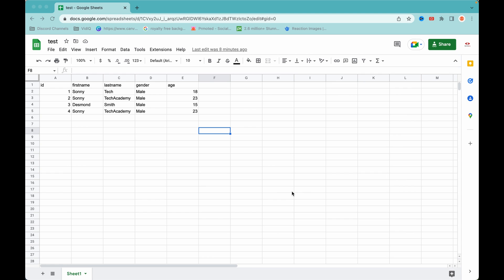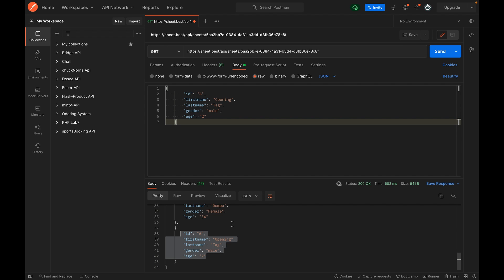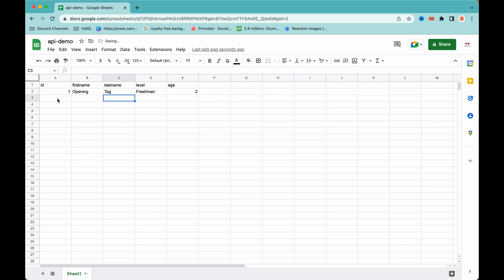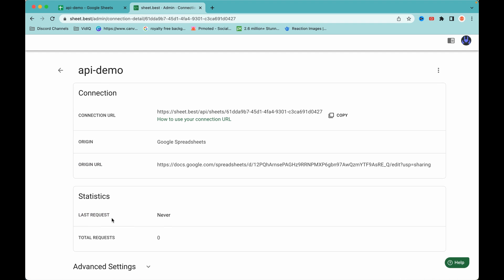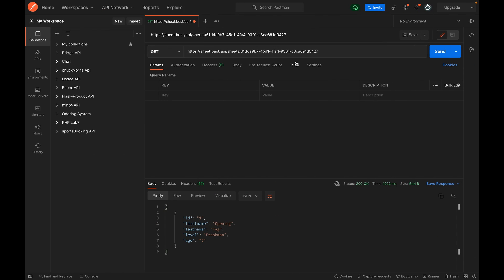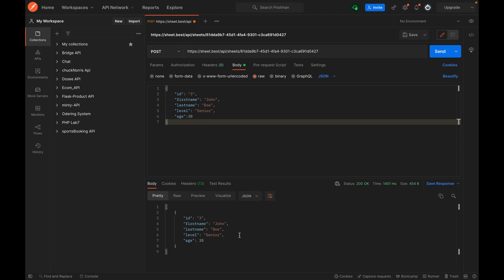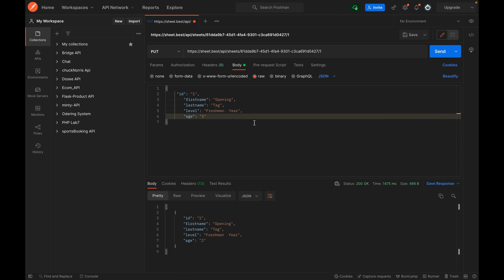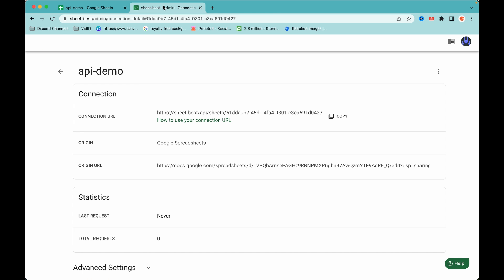Convert Google Sheet to REST API [ NoCode ]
In this video you willl learn about how to convert  Google sheet into a REST API without code.

FAQs
- No code Api
CRUD API
how to build API without code
Graphql, Nodejs, Laravel, Reactjs, Django, REST API,
What is an API, API for beginners, simple API, API without code, no code api, api, code, application  programming interface,